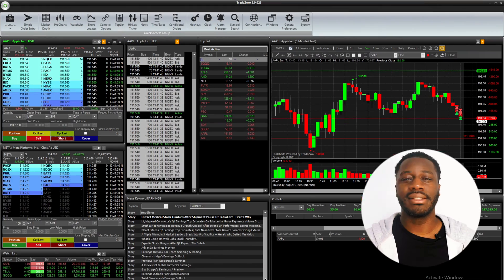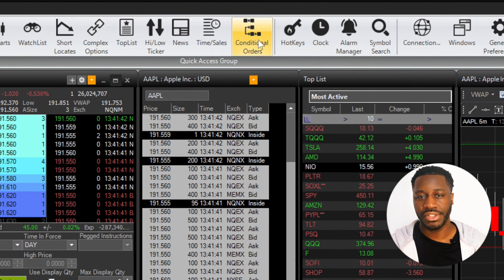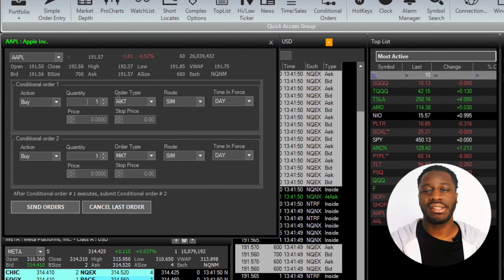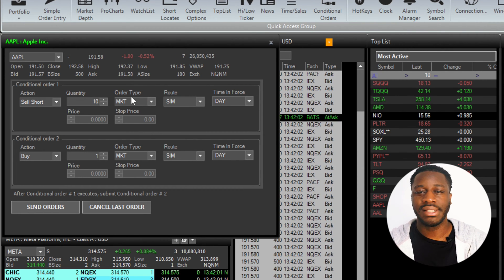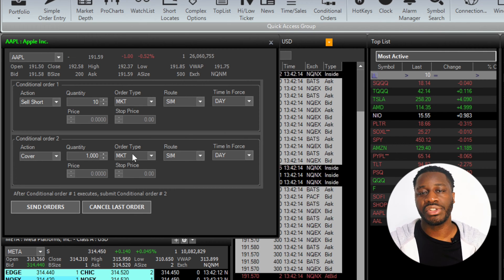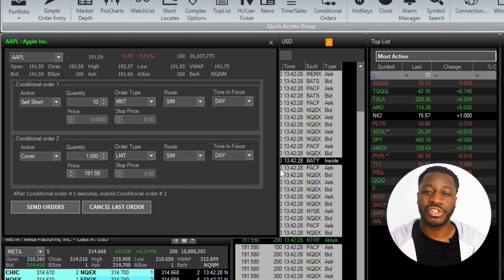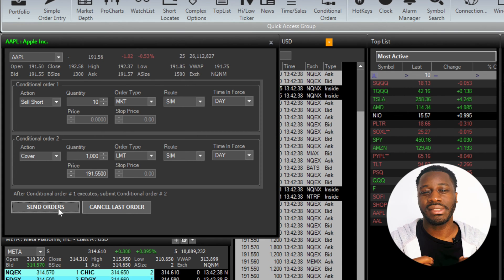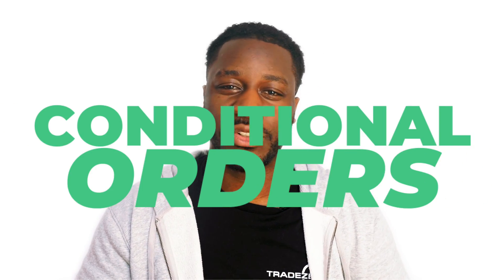How To Set Up Conditional Orders On ZeroPro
Do you want to set up conditional orders on ZeroPro? We show you how in this quick tutorial.